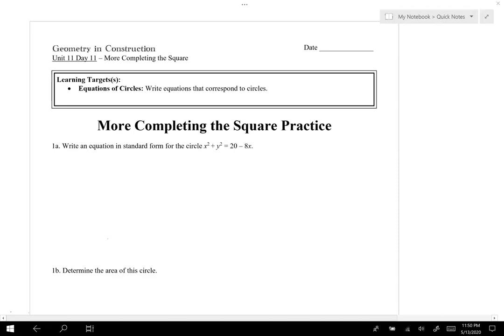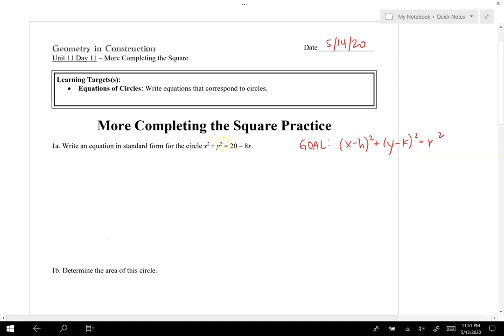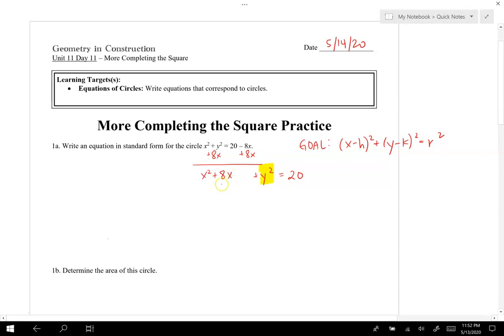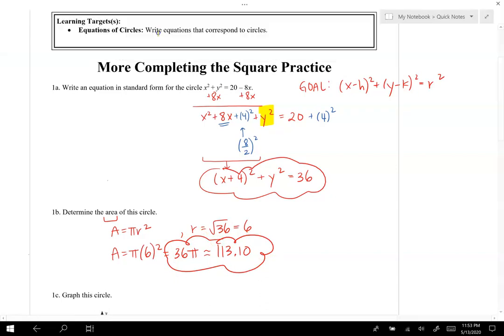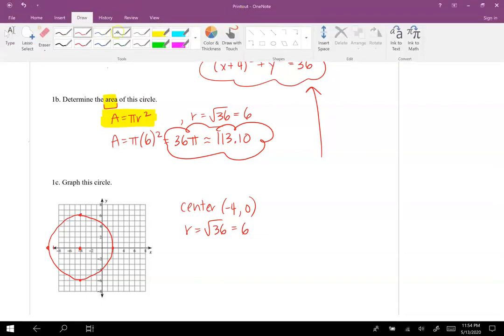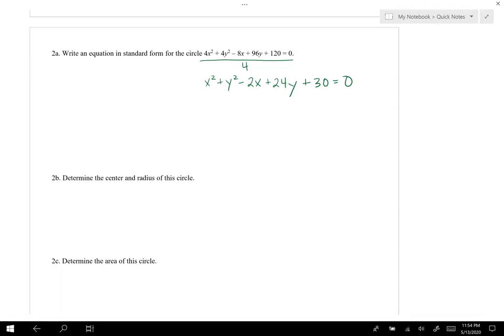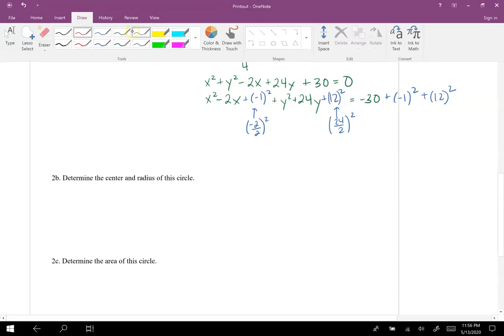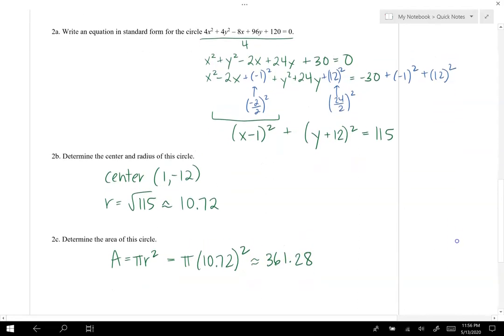5 14 EDay Recording